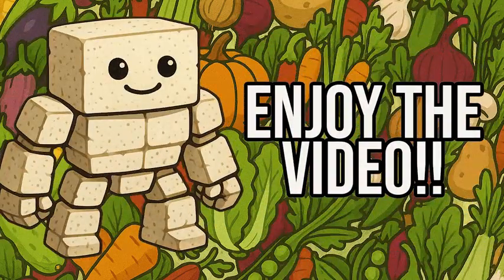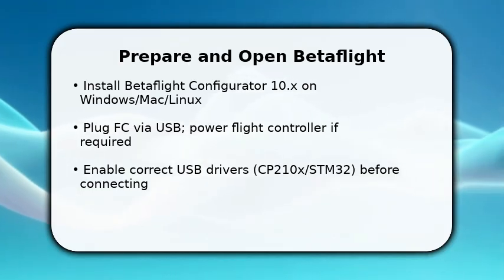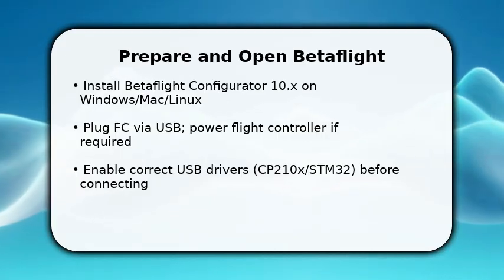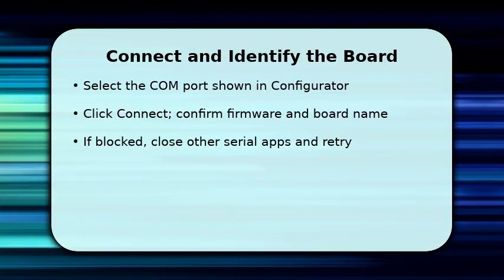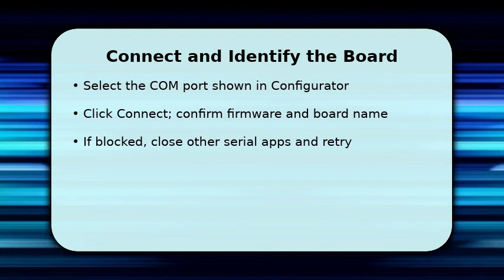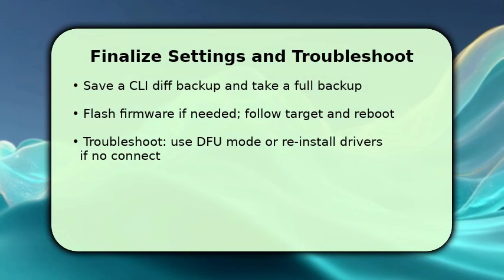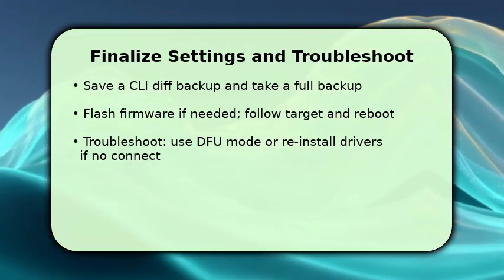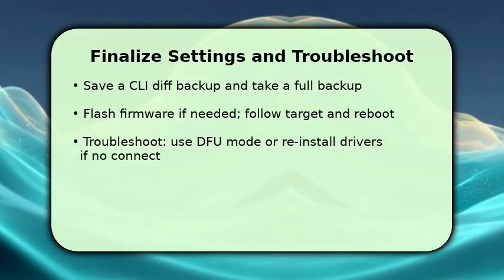How to Connect to Betaflight - Easy Guide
Dive into the world of flightless fun as we guide you through connecting your Betaflight system. From initial setup to takeoff, discover essential tips and tricks for a seamless flying experience on this step-by-step video.